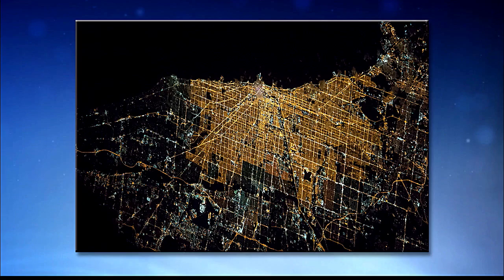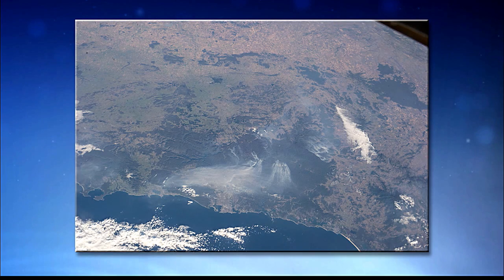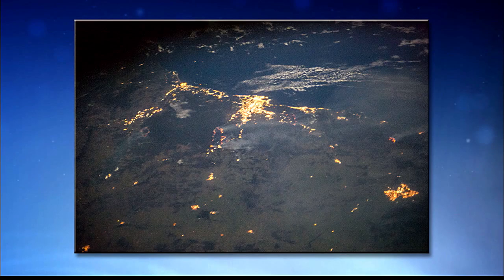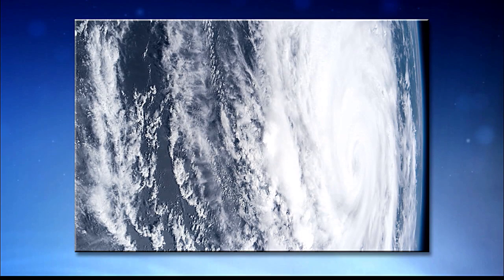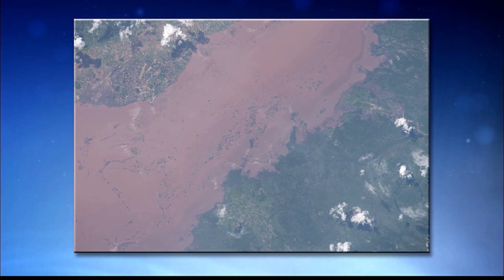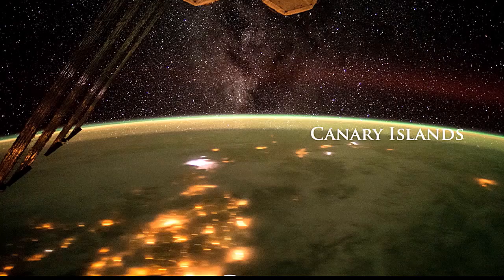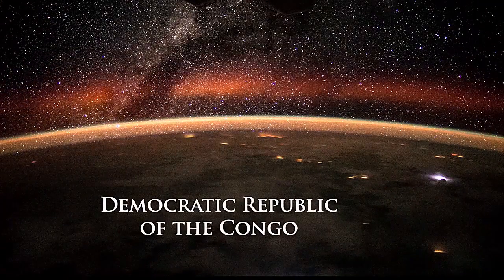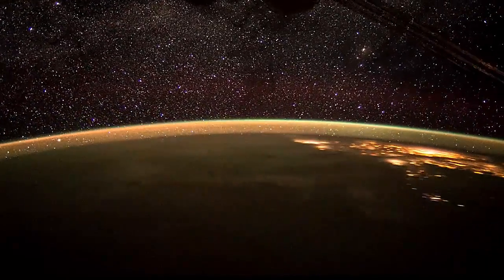Space Station Live: An Earth Day View of Earth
NASA Commentator Amiko Kauderer talks with Dr. Lisa Vanderbloemen, the manager of the Earth Science and Remote Sensing Unit at NASA’s Johnson Space Center in Houston, about the pictures of Earth gathered by International Space Station crew members during the Crew Earth Observation experiment.  Taking advantage of the perch 250 miles above the planet, astronauts can capture images that document the impact that the human inhabitants of Earth have on their planet and let experts monitor natural disasters.  Most of the images are available to the public online at the Gateway to Astronaut Photography of Earth